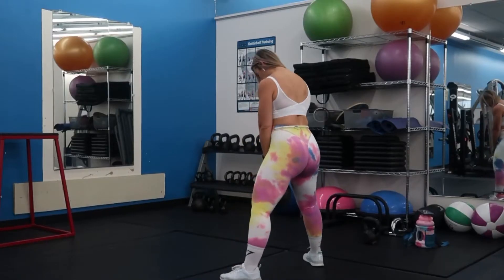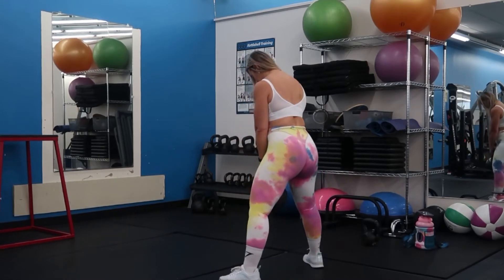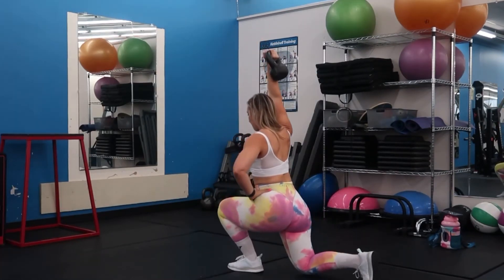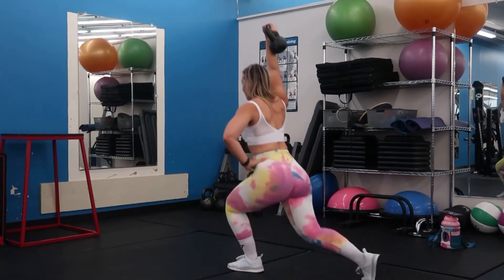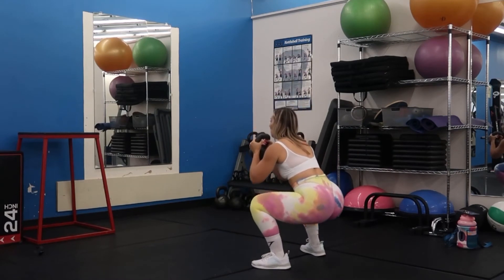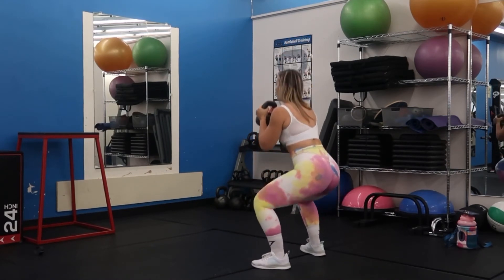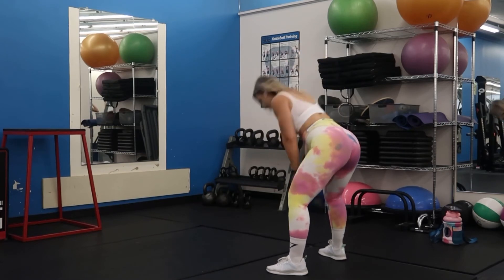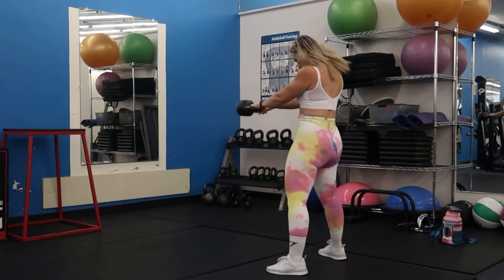KETTLEBELL LEG DAY | At home or gym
Hey guys!  This is a super quick and effective at home or gym kettlebell workout! All performed at a 4x12

Be sure to always warmup and prime your muscles and joints before a workout!

Links:
1st Phorm Supplements: